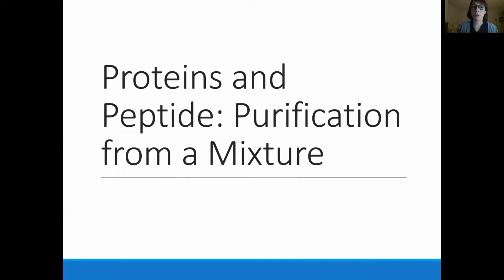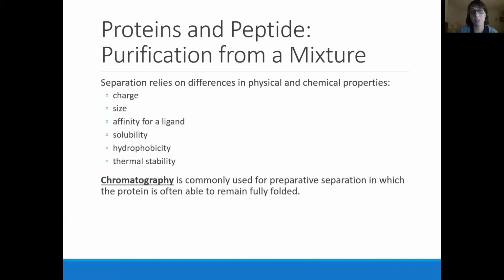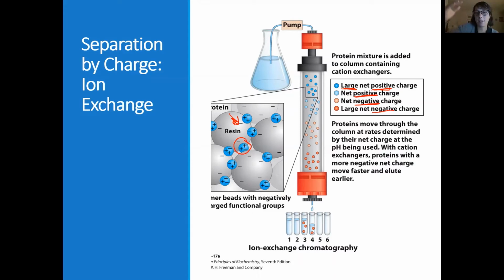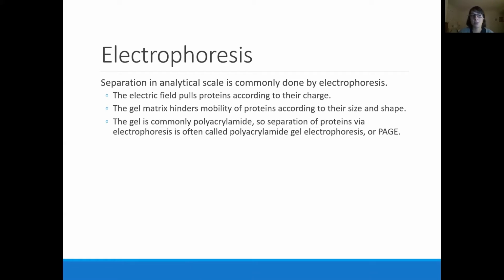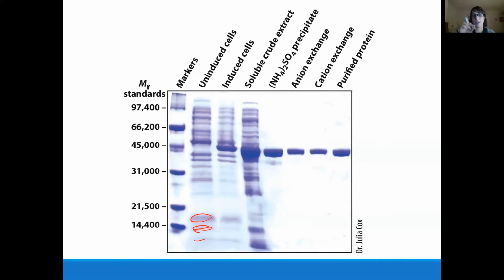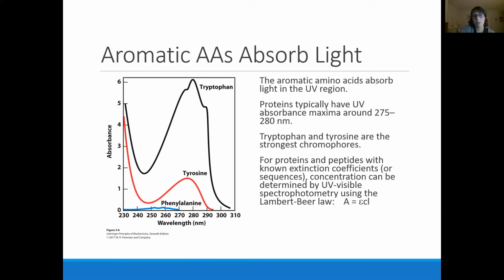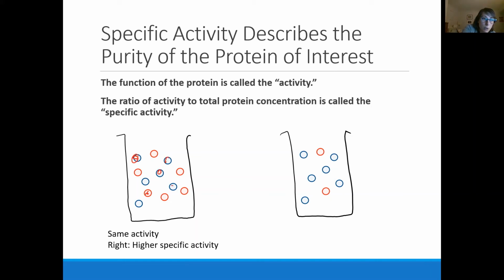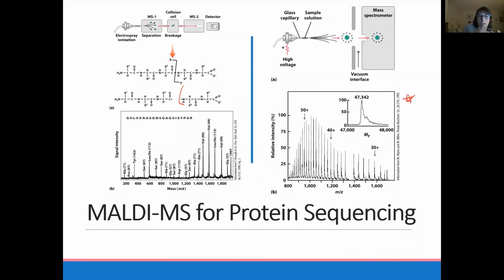Biochemistry Lecture 3.8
Protein Seperation Techniques